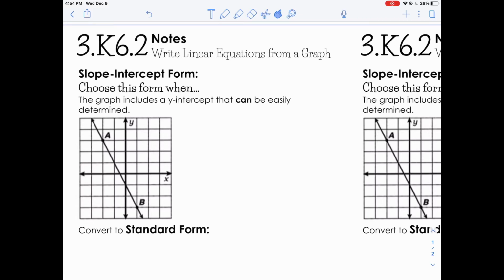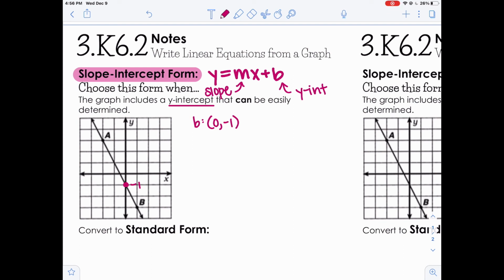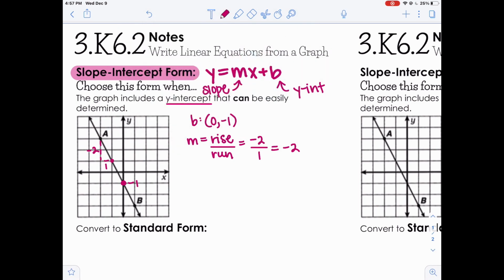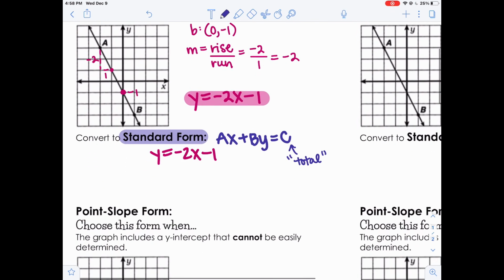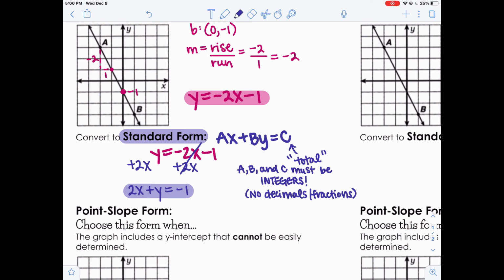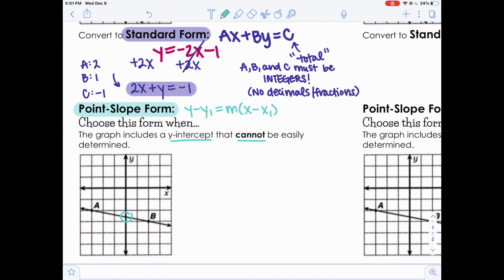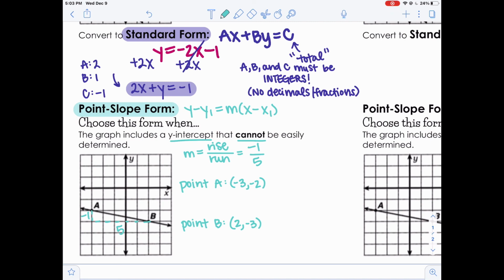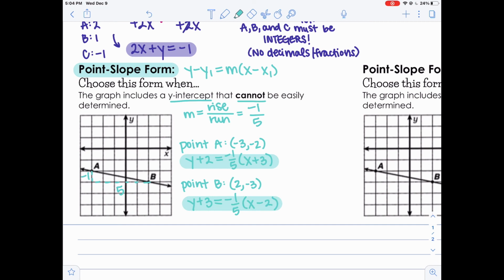3.K6.2 Notes: Writing Linear Equations from Graphs